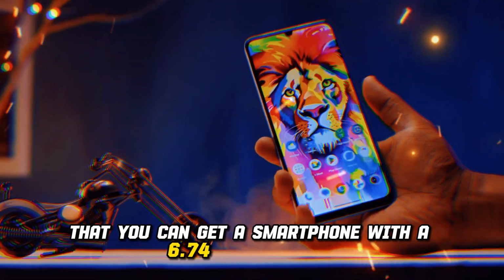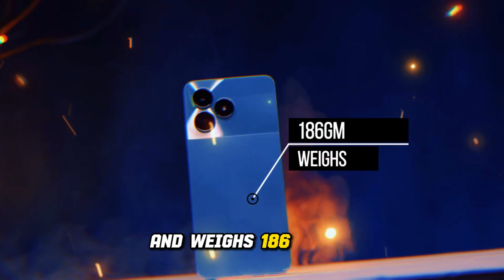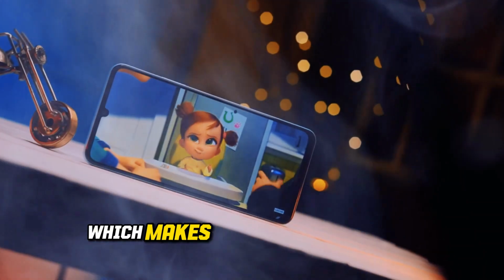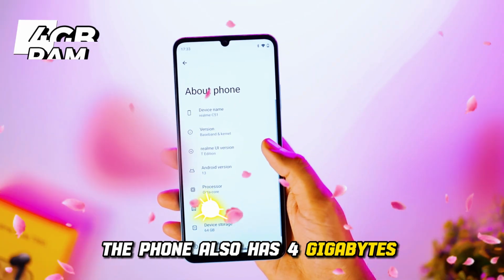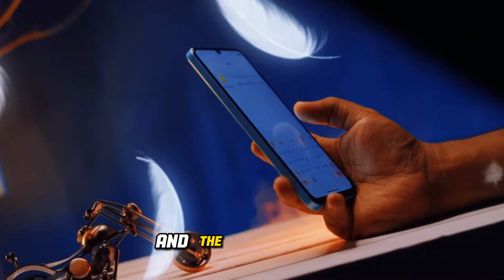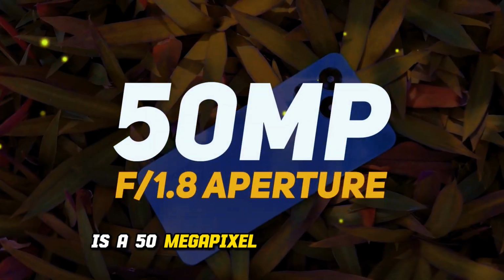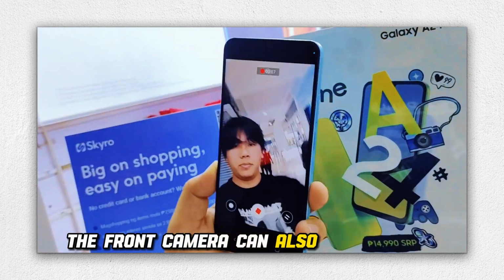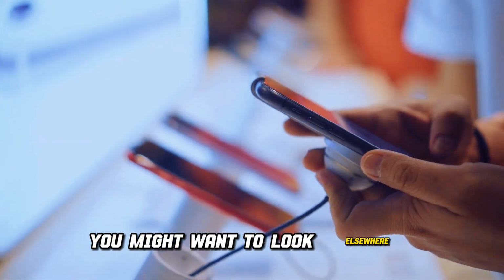Realme C51: A $200 Smartphone with Flagship Specs!? (Full Review)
What if you could get a phone with a huge screen, a powerful camera, and a long-lasting battery for just $200? Sounds too good to be true, right? Well, that’s what Realme C51 promises to deliver. But is it really a bargain or a scam? In this video, we will review the Realme C51 and see if it can live up to its hype. We will test its design, display, performance, battery life, and camera quality. We will also compare it with some of its competitors and tell you if it’s worth buying or not. Watch this video till the end to find out the truth about the Realme C51, the best budget smartphone of 2023!

✅ About The Tech Critic:
Welcome to The Tech Critic – Your go-to destination for in-depth gadget reviews and insightful tech analysis!

Join us every week as we delve into the latest tech innovations, offering you expert reviews and deep insights into the world of technology. Whether you're a tech enthusiast or just looking for the perfect gadget, our channel is here to guide you through the ever-evolving tech landscape.